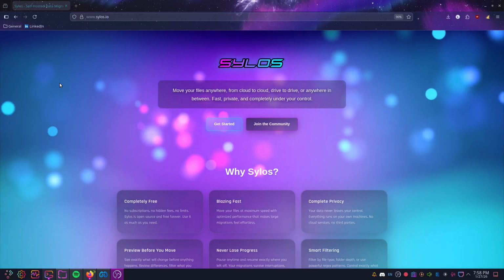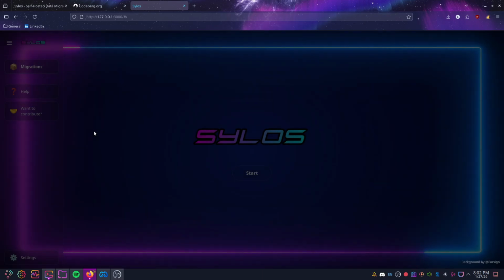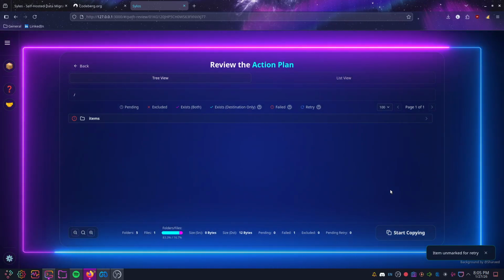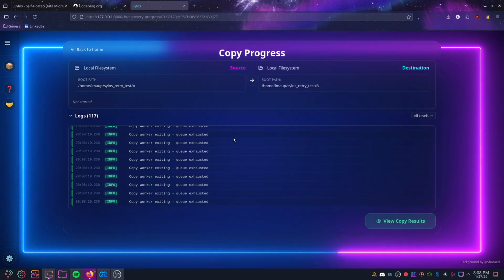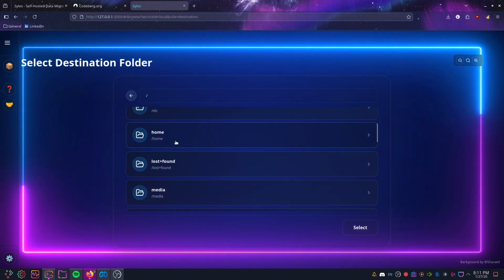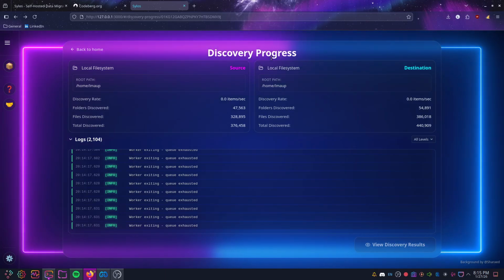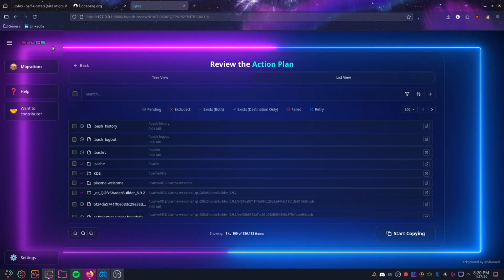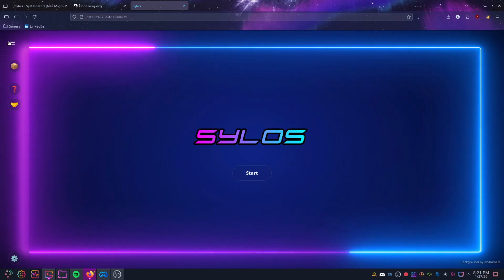Sylos Updates -- January 27th, 2026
Some developer updates on the Sylos data migration application!